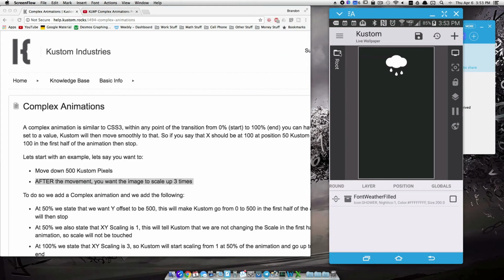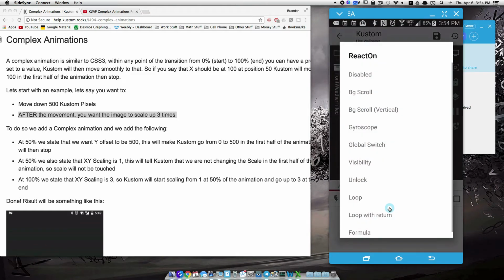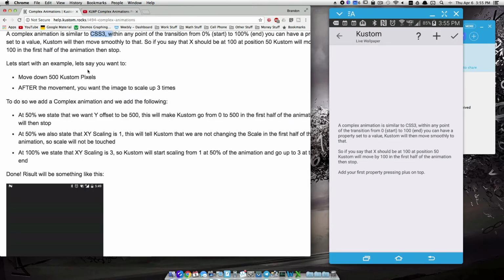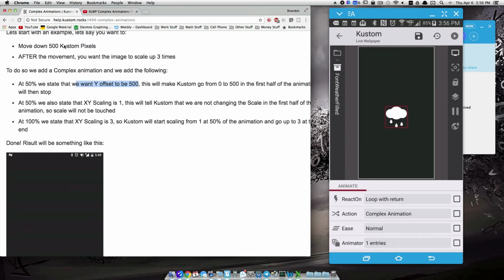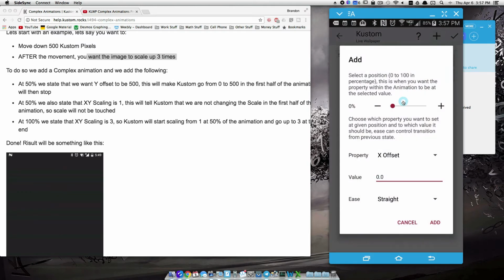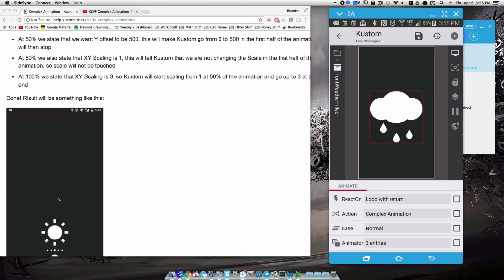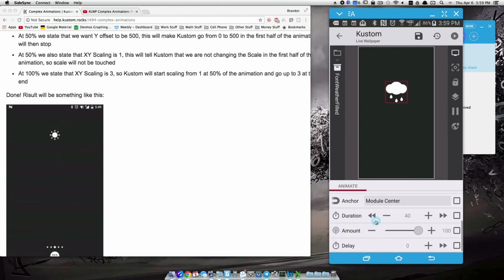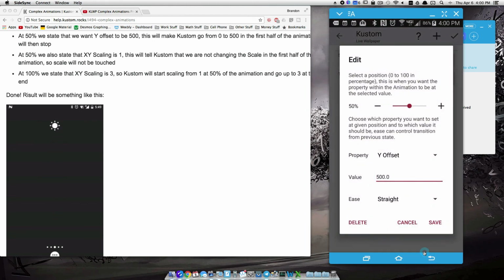KLWP COMPLEX Animation Tutorial #1 - Frank's Example